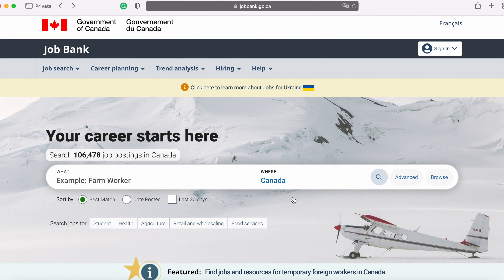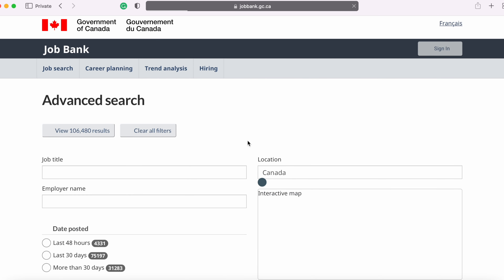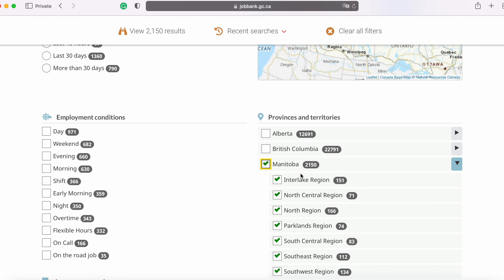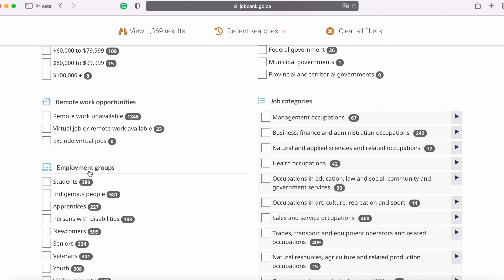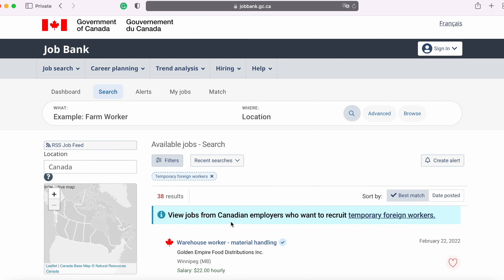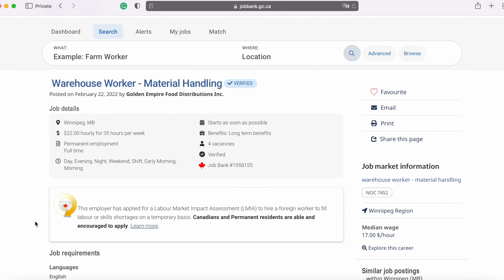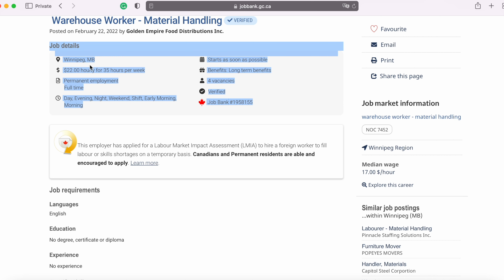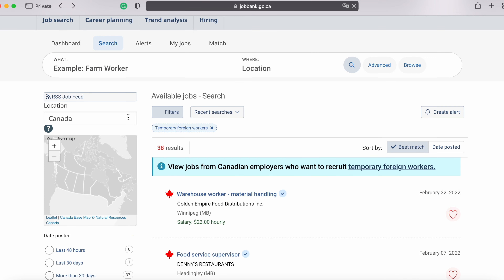Move to Canada in TWO WEEKS! The International Mobility Program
Do you want to move to Canada but you don't have a work permit or job offer? Well, today we might have a solution! The International Mobility Program allows Canadian employers to hire foreign workers as temporary staff. In some cases it allows temporary foreign workers to move to Canada in just 2 weeks!

If you get hired through the International Mobility Program, you can move to Canada, gain some work experience and then begin the process of becoming a Permanent Resident!

Main differences between the International Mobility Program and the Temporary Foreign Worker Program

00:00 Introducing the International Mobility Program (IMP)
00:36 How the IMP differs from Temporary Foreign Workers Program
01:24 Eligibility for the IMP
02:02 Intra-Company Transfers
02:25 LMIA Exemptions
03:30 How it Actually Works
04:29 Gaining Canadian Permanent Residence
04:44 How to Get Started!
06:30 Let Us Know How It Goes!

And if you’ve got any comments or questions about this video, leave them in the comments below. 👇

About Canada Top to Bottom

Canada Top to Bottom is your go-to place for all things Canadian! Whether it’s actionable advice on how to move to Canada, deciding where to live in Canada, or things to know before immigrating to Canada, we’ve got you covered.

We (Charlie and Sharon - the people on the videos!) moved to Canada right in the middle of the Covid-19 pandemic through the Federal Skilled Worker Express Entry system, so we’ve been through the immigration process ourselves and - thanks to a global pandemic - our moving process took longer than expected and presented far more challenges than we’d hoped for! We now want to pass on our knowledge about Canadian immigration, and tell you everything you’ve ever wanted to know about life in Canada.

We both grew up in England (Charlie in Lancashire, Sharon is Shropshire) and have since lived in France, Austria and Malta. We're passionate skiers, climbers, hikers and bikers, so - after much debate - we decided to settle in British Columbia because of its fabulous geography.